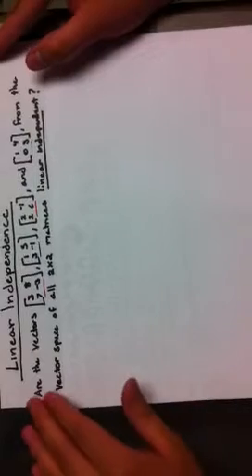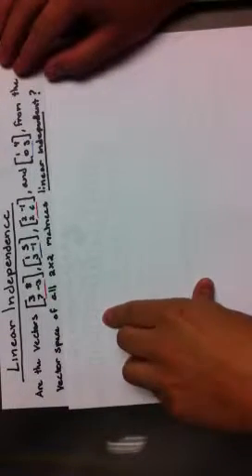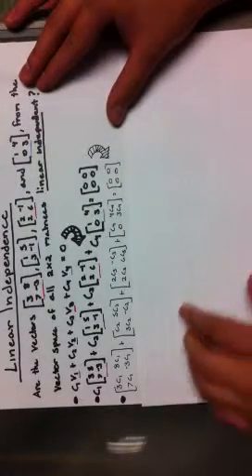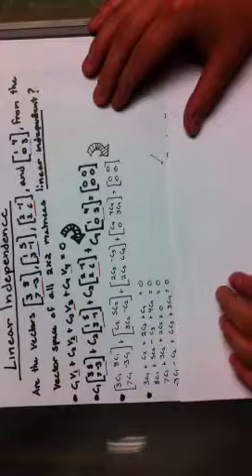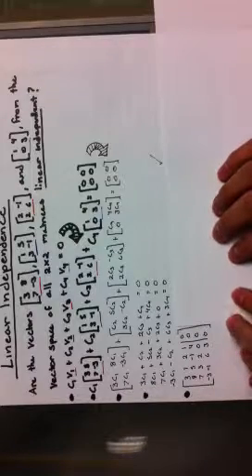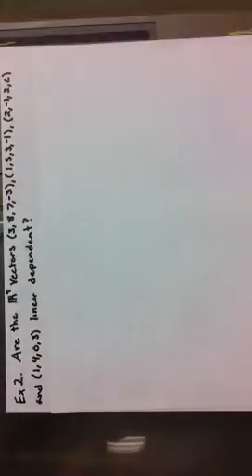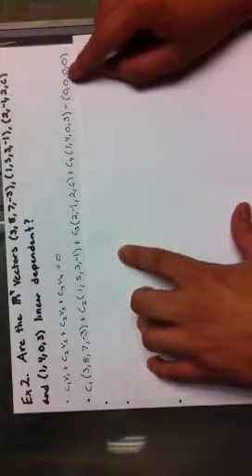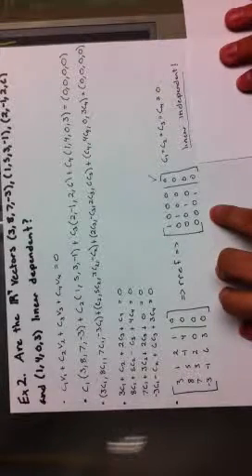Linear independence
Linear algebra